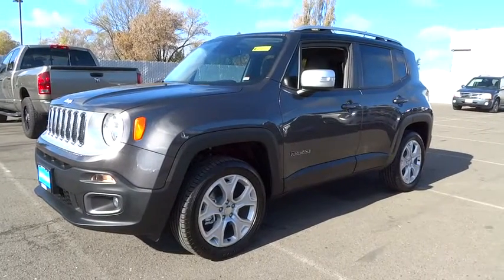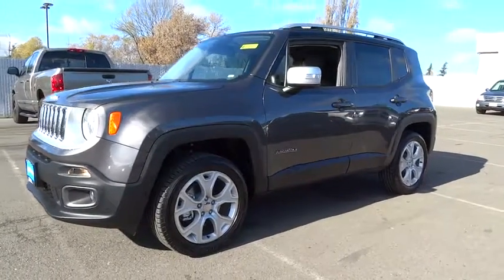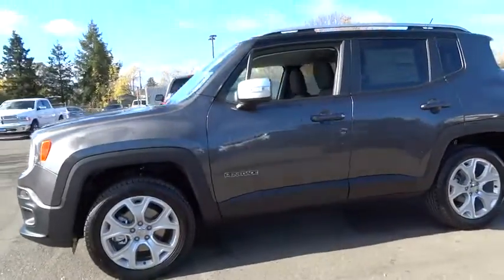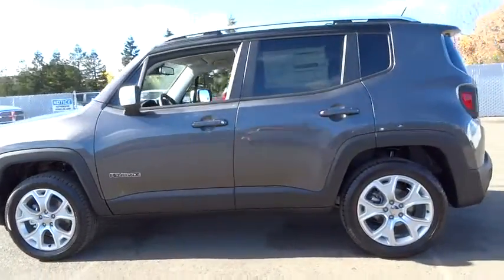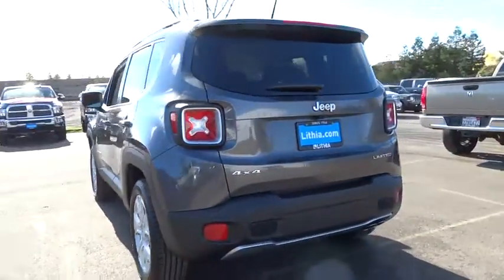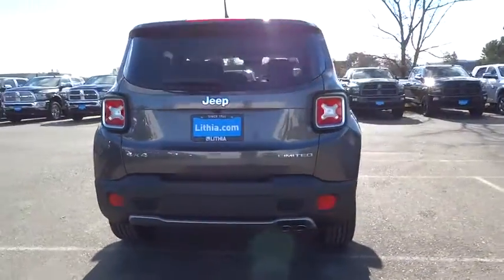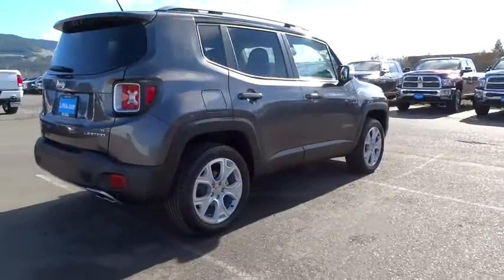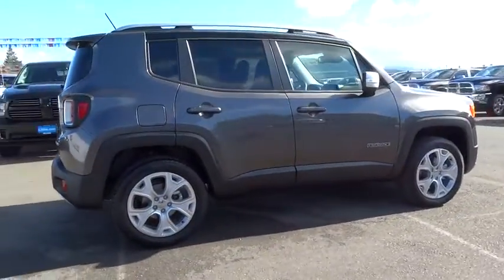2016 JEEP RENEGADE Santa Rosa, Petaluma, Marin, San Francisco, North Bay, CA GPE30901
2016 JEEP RENEGADE

2727 Dowd Dr.

Heated Leather Seats, Nav System, iPod/MP3 Input, Remote Engine Start, Dual Zone A/C, TRANSMISSION: 9-SPEED 948TE AUTOMATIC... Back-Up Camera. Granite Crystal Met. Clear Coat exterior, Limited trim. EPA 29 MPG Hwy/21 MPG City! CLICK ME!br /br /KEY FEATURES INCLUDEbr /Leather Seats, 4x4, Heated Driver Seat, Back-Up Camera, iPod/MP3 Input, Remote Engine Start, Dual Zone A/C, Heated Seats, Heated Leather Seats Rear Spoiler, Privacy Glass, Steering Wheel Controls, Child Safety Locks, Heated Mirrors. br /br /OPTION PACKAGESbr /6.5 NAVIGATION GROUP W/UCONNECT SIRIUSXM Travel Link, 5-Year SIRIUSXM Travel Link Service, 5-Year SIRIUSXM Traffic Service, 1 Yr Trial (Registration Required), HD Radio, For Details Visit DriveUconnect.com, 6.5 Touchscreen Display, GPS Navigation, Uconnect Access, Remote USB Port, Radio: Uconnect 6.5 Nav, SIRIUSXM Traffic, WHEELS: 18 X 7.0 ALUMINUM POLISHED, PASSIVE ENTRY KEYLESS-GO PACKAGE Passive Entry/KEYLESS-GO, QUICK ORDER PACKAGE 27G Engine: 2.4L I4 MultiAir, Transmission: 9-Speed 948TE Automatic, TRANSMISSION: 9-SPEED 948TE AUTOMATIC (STD), ENGINE: 2.4L I4 MULTIAIR (STD). br /br /EXPERTS RAVEbr /Great Gas Mileage: 29 MPG Hwy. br /br /WHO WE AREbr /Come join us for our BIG BLACK FRIDAY BLOWOUT WEEKEND. THIS WEEKEND ONLY. Lots of Used Car Inventory to choose from. The new and pre-owned inventories at Lithia Chrysler Jeep Dodge of Santa Rosa are always stocked with a wide variety of Chrysler, Dodge and Jeep vehicles. The qualified sales representatives and expert auto technicians provide you with a straight forward, no hassle shopping and service experience every time. Come and meet us today at 2727 Dowd Driv br /br /Plus government fees and taxes, any finance charges, $80 dealer document processing charge, any electronic filing charge and any emission testing charge. (Eff 7/1/12). Price contains all applicable dealer incentives and non-limited factory rebates.br /